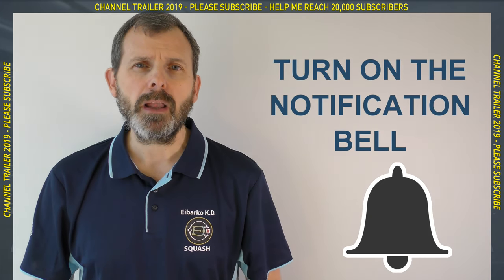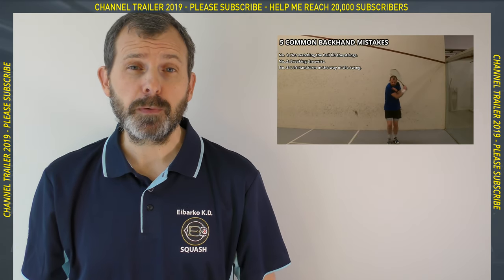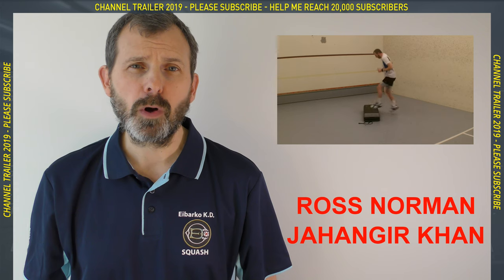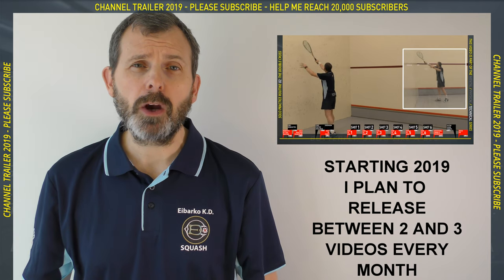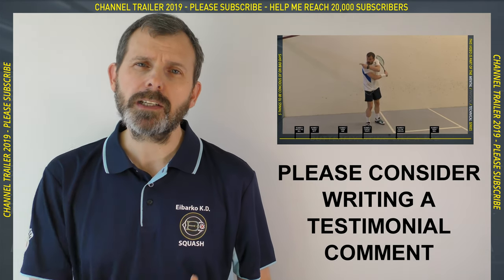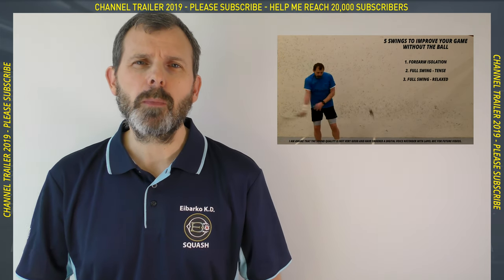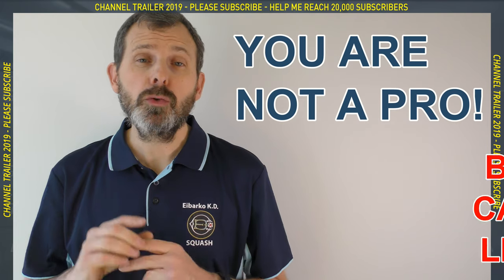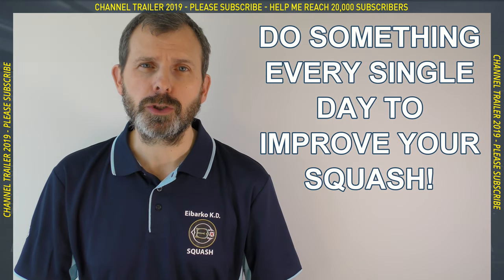CHANNEL TRAILER 2019 - Long Version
ABOUT ME:
Hi, I'm Phillip.  I'm an ex-professional squash coach and was lucky enough to work with some incredible coaches, including Jonah Barrington Rahmat Khan, and practice with some amazing players including Jahangir Khan and Ross Norman, both world champions.